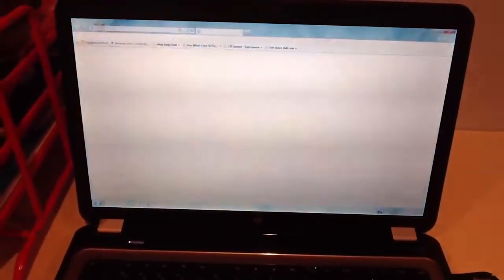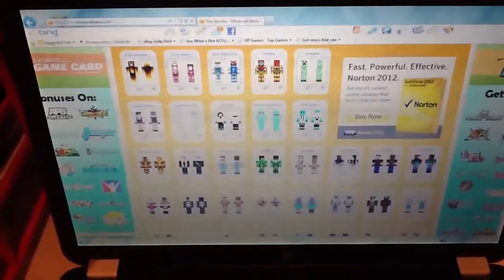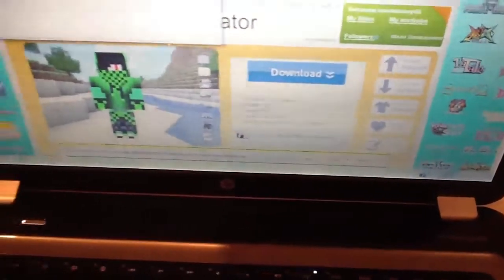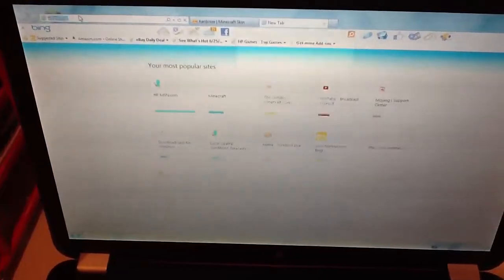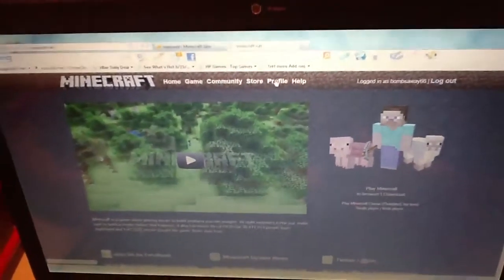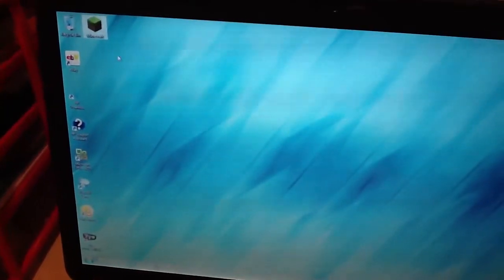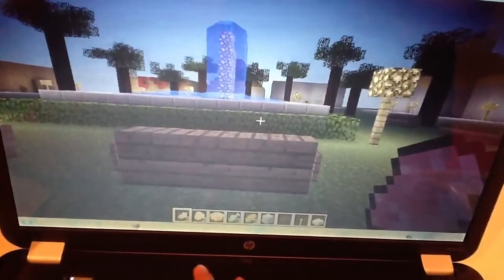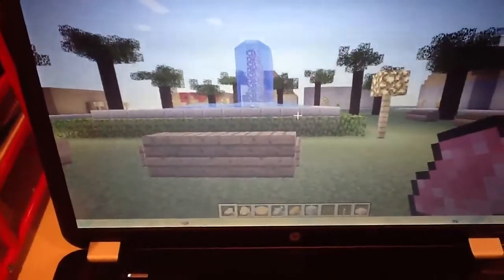How to change your minecraft skin on skindex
Change your skin